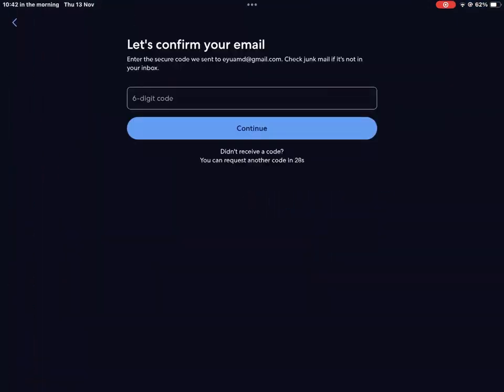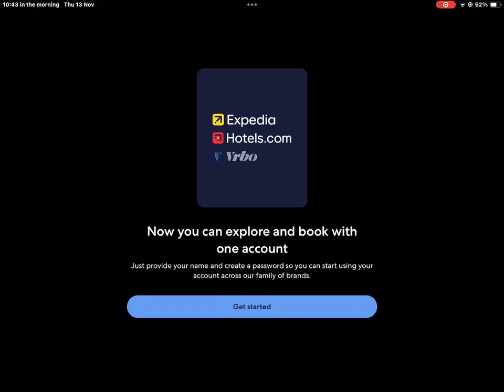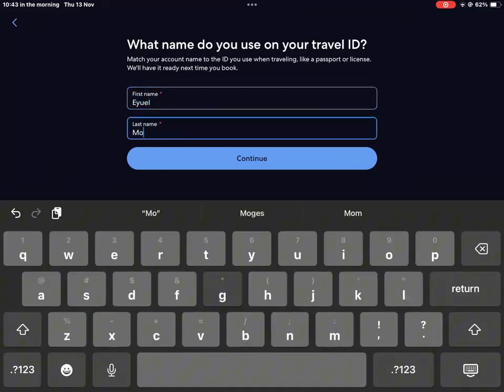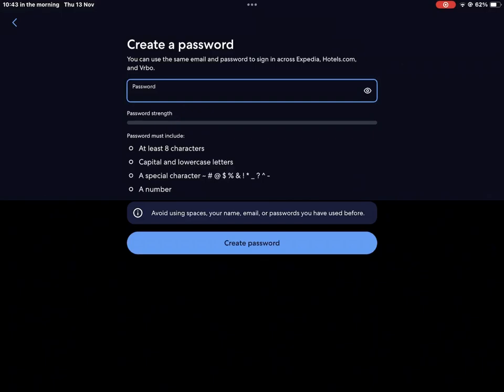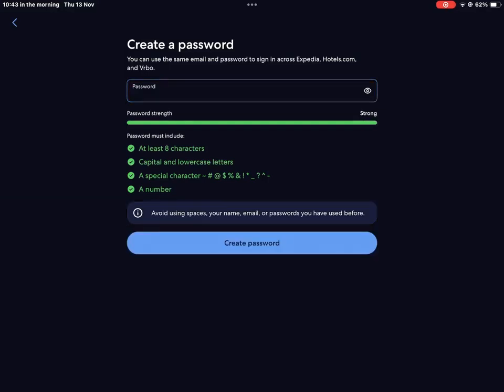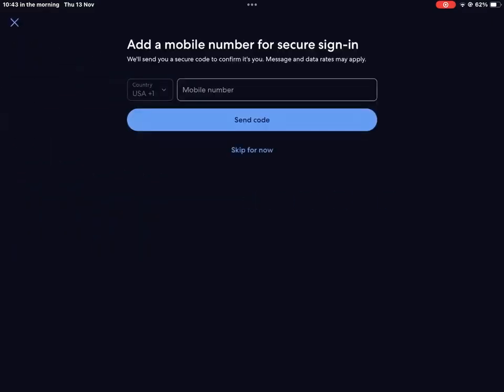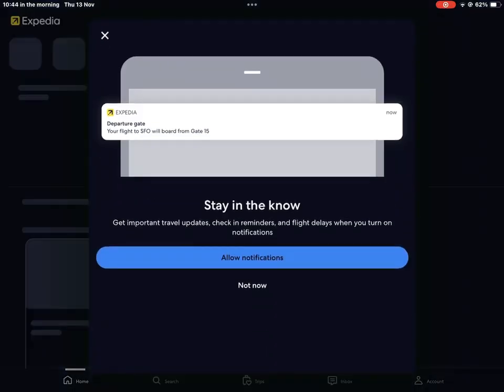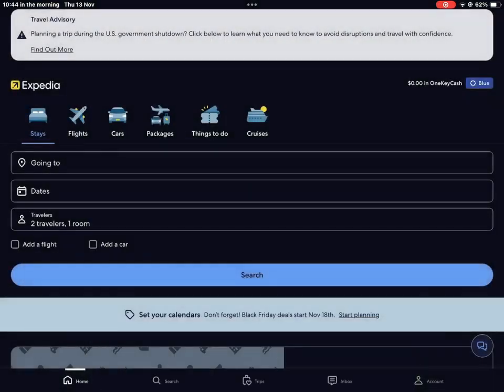How to Create Expedia Account | Step By Step Guide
Ready to start booking your flights, hotels, and trips with ease? 🌍✈️
In this fully detailed tutorial, I walk you through exactly how to create your Expedia account from scratch, even if you’ve never used a travel platform before.

Whether you’re preparing for your first international trip or simply want fast access to hotel deals, this guide makes everything simple and stress-free.

In this tutorial, you will learn:
✔️ How to create an account using email, phone number, or Google login
✔️ How to navigate the new 2025 Expedia sign-up interface
✔️ How to verify your account properly (so it doesn’t get locked later)
✔️ How to set your preferred language, country, and currency
✔️ Tips to avoid errors during sign-up
✔️ The very first settings you should adjust after creating the account
✔️ How to get personalized travel recommendations right away

This video is perfect for beginners and travelers who want a clean, fast setup without confusion.